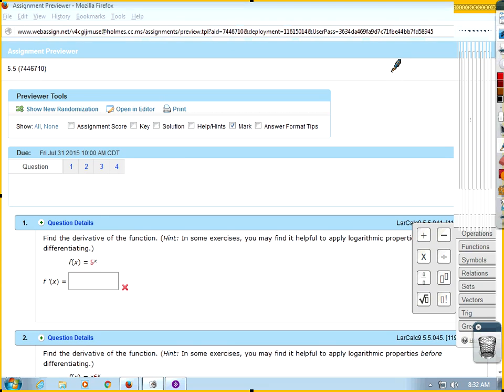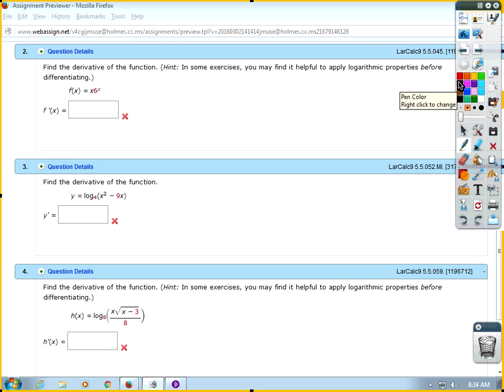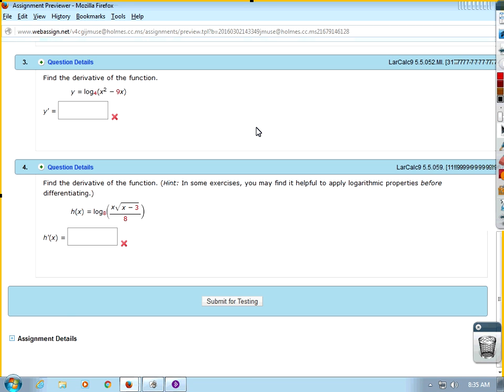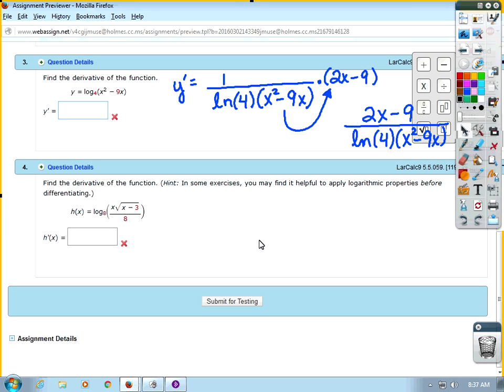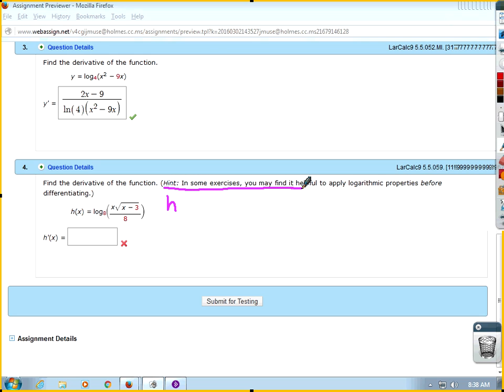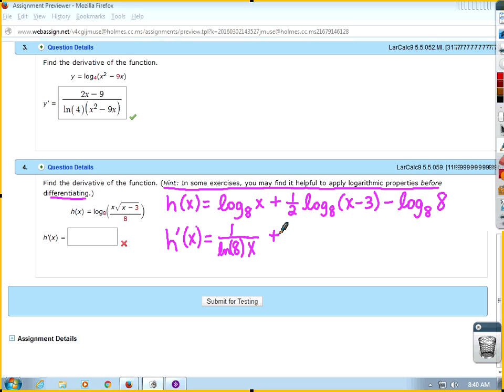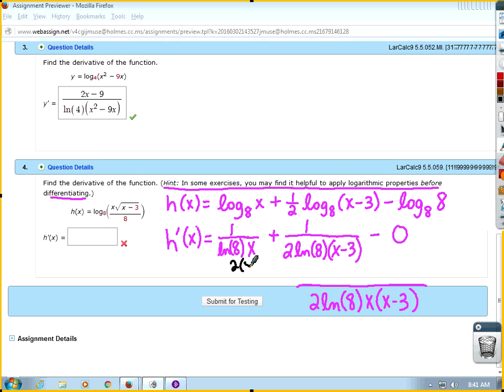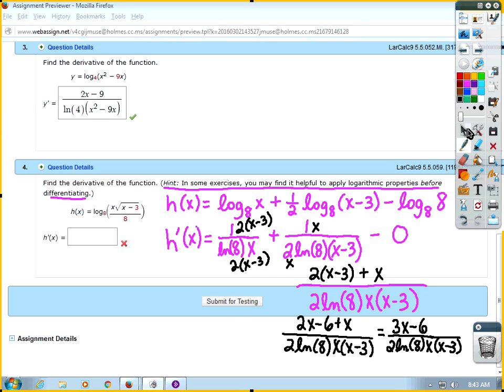MAT1623 5.5 Derivatives